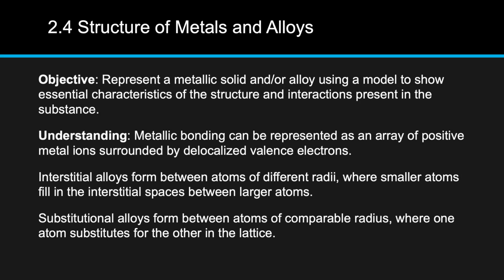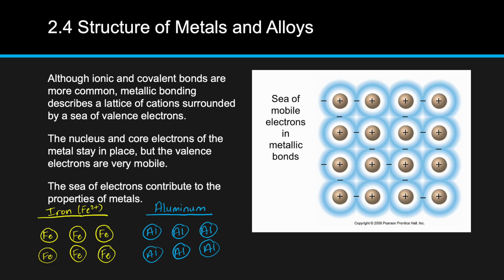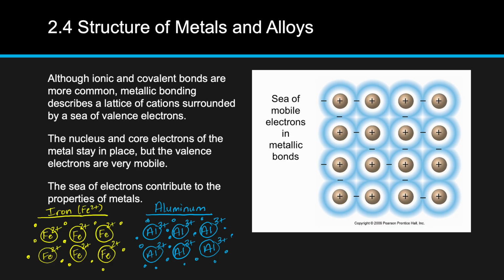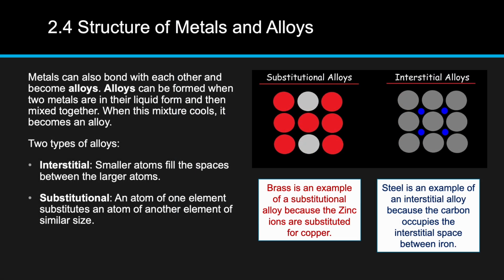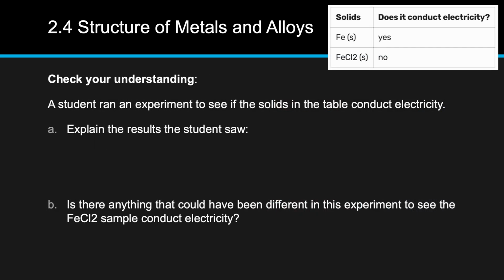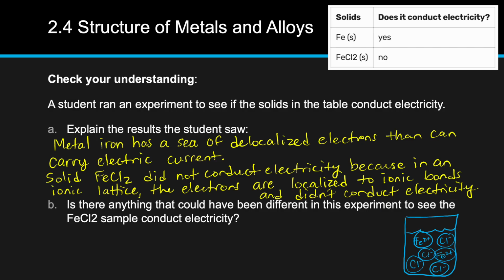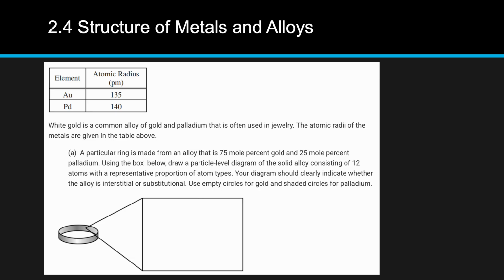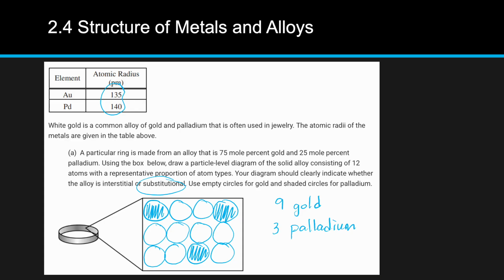AP Chemistry Unit 2.4 Lesson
In this video we explore the structure of metals and alloys. Learn how metallic bonding creates malleable, conductive solids and how alloys are formed by mixing metals to change their properties. We’ll connect particle-level models to the macroscopic behavior of metals—perfect for AP Chemistry Unit 2 review!